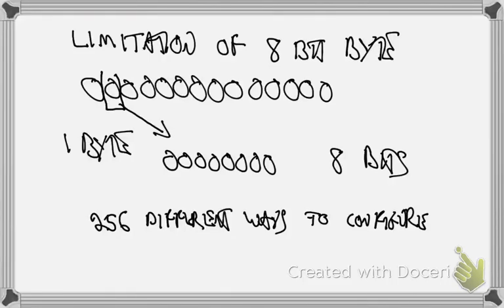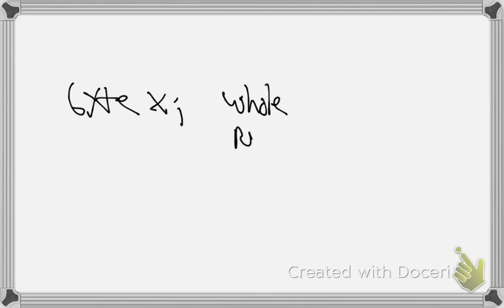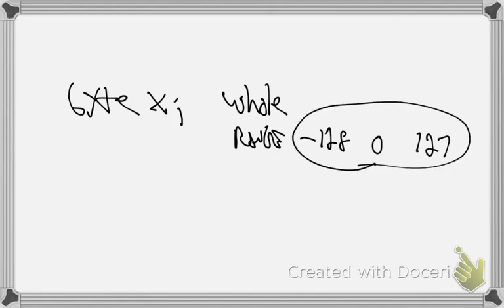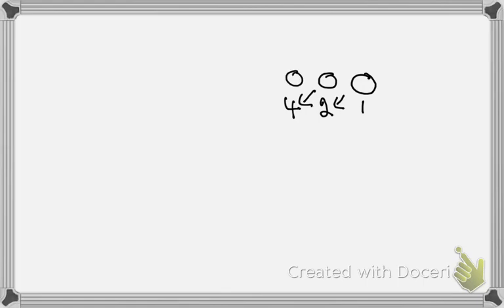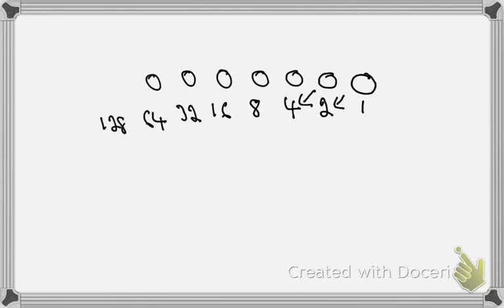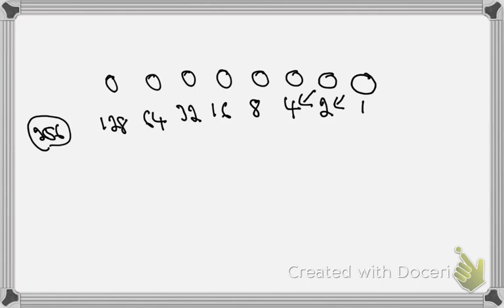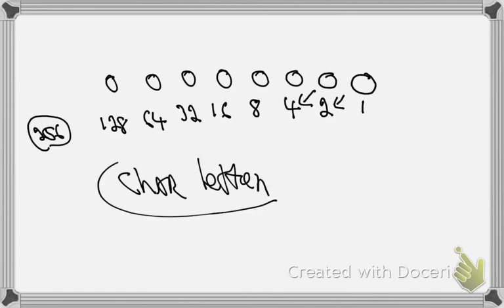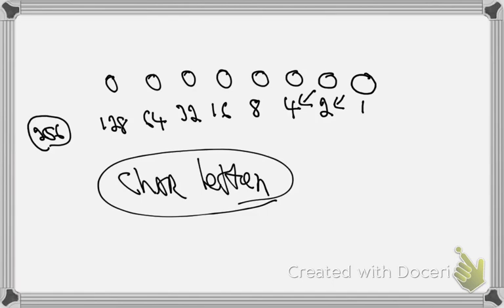limitation of 8 bit byte